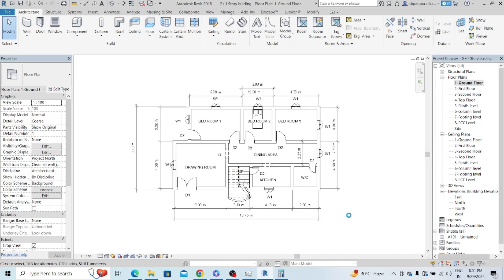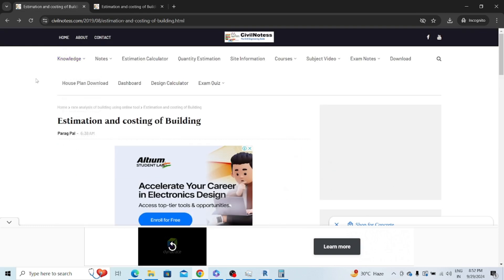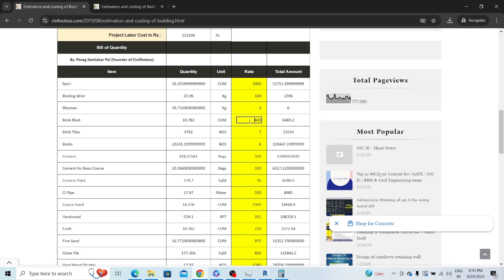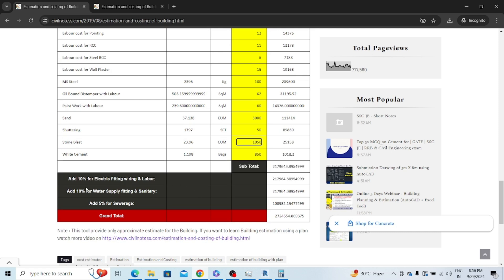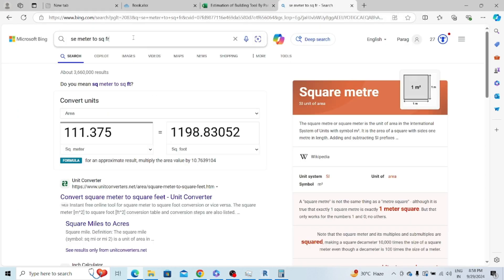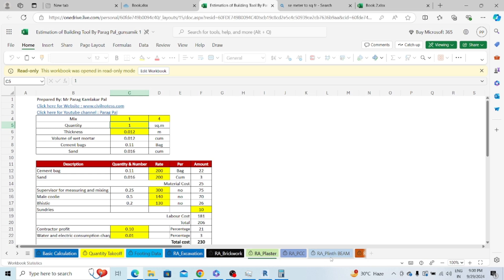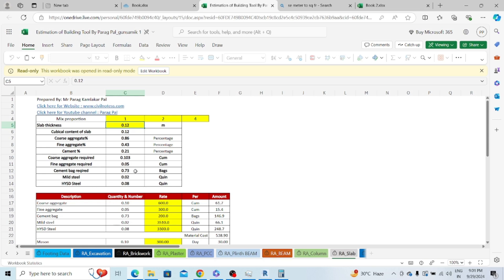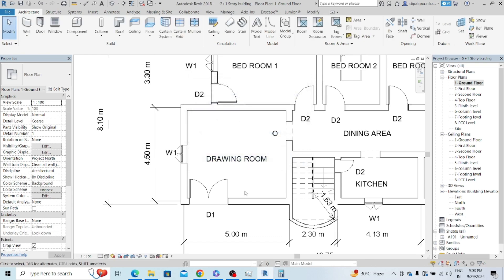Understand the Estimation of Building In Easy Way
This video "Understand the Estimation of Building In Easy Way" explain about How to do the BUILDING ESTIMATION in easy way.

Their are 2 types of estimation, 1st is Approximate which is tentative and 2nd is Detailed which is calculated based on the flow such as 1st calculate the Quantity then perform rate analysis and then we get Building material rate, labour rate and all building construction Cost.